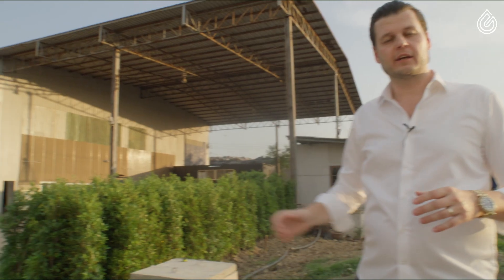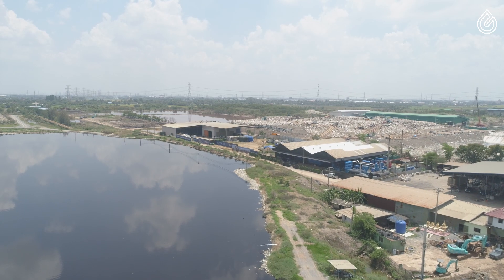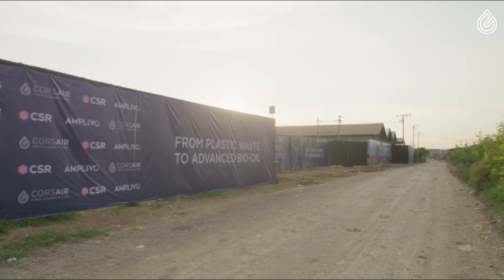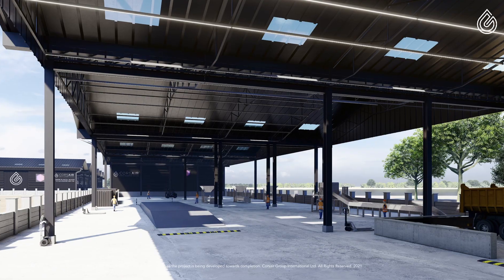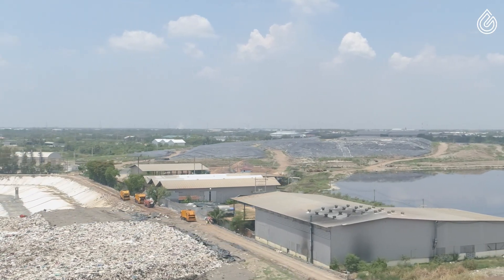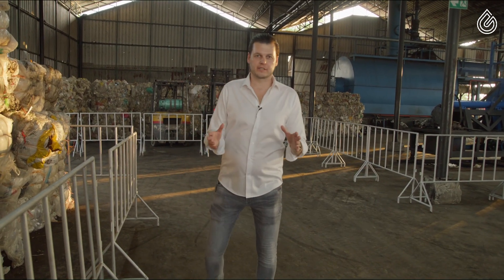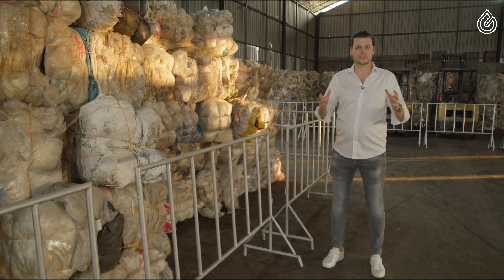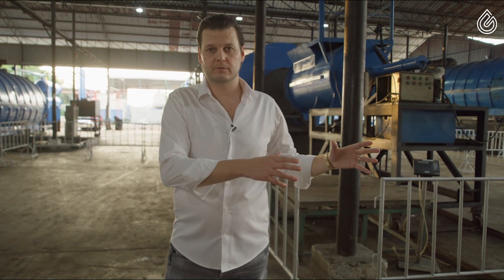Corsair Bangkok Factory Tour March 2022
Welcome to a short virtual tour at Corsair’s Bangkok Chemical Recycling facility, where we convert your daily plastic waste into Advanced Bio-oil.

This oil is similar in character to crude oil and can be used for the manufacturing of environmentally friendlier traffic fuels or as a raw material for new plastic products.